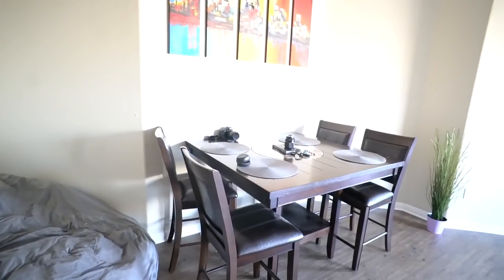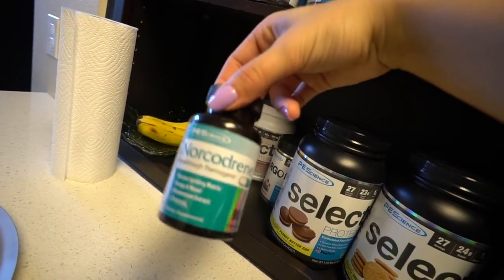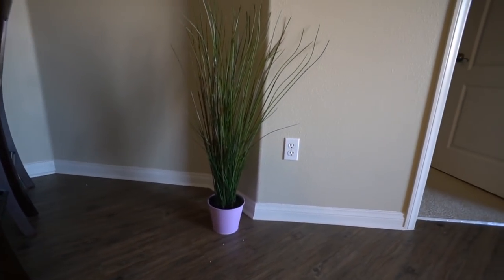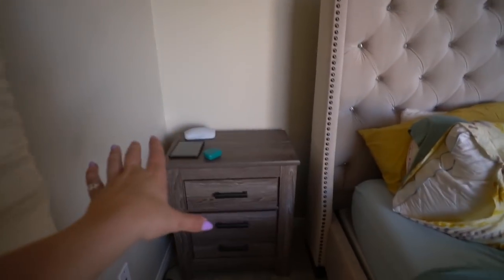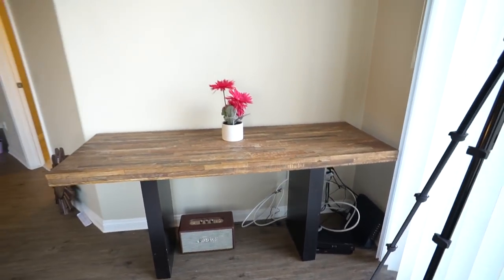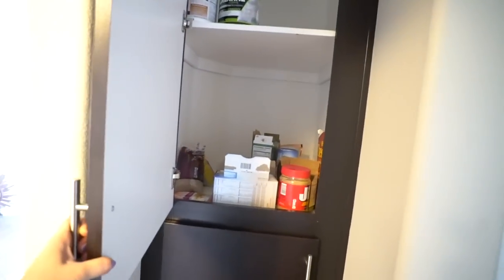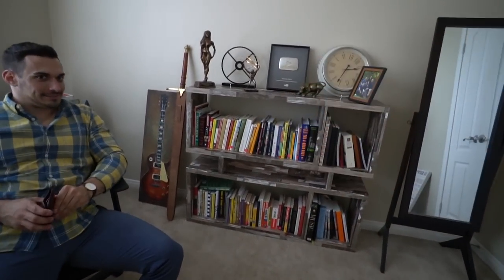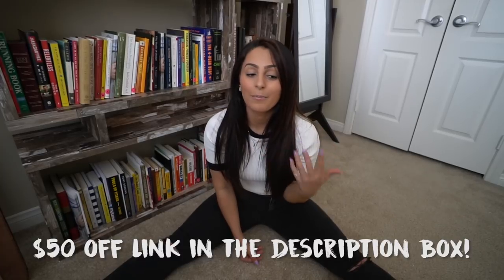LA Apartment Tour 2017 | Fully Furnished, MOVED IN!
This video includes my fully furnished, LA Apartment Tour! All of our furniture is linked in the description box for anyone interested.

Kitchen:
Bean Bag

Living Room:
TV Stand - not sure

Bedroom:
Bed side table

Office:
Rich20Something Book:

Camera Lens